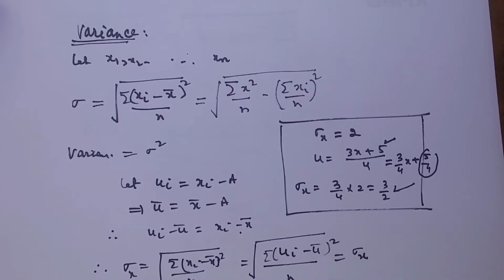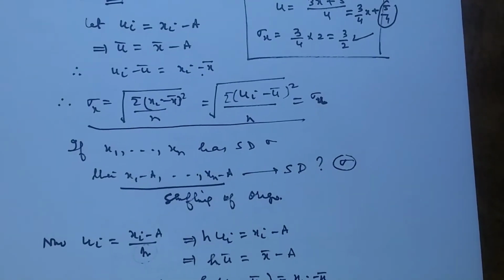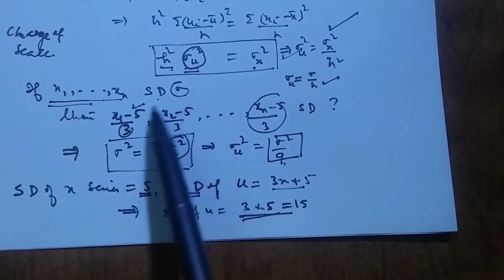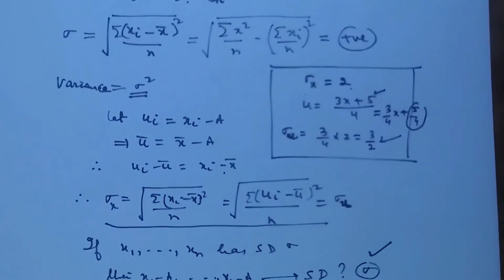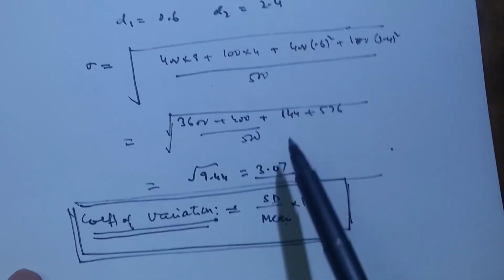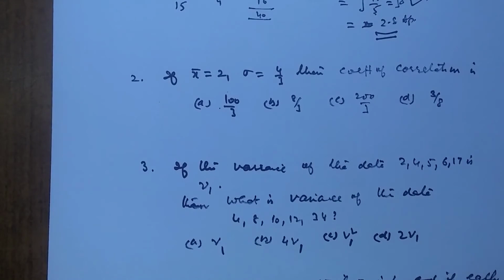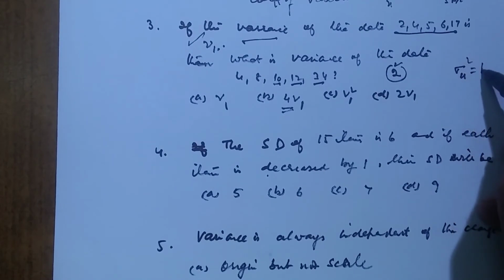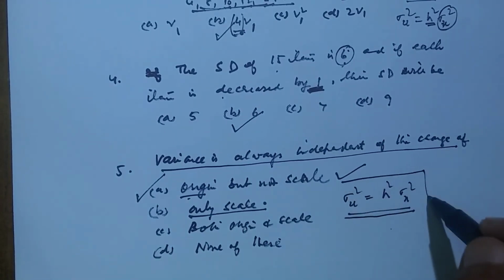Measure of Dispersion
It is very useful for NDA examination